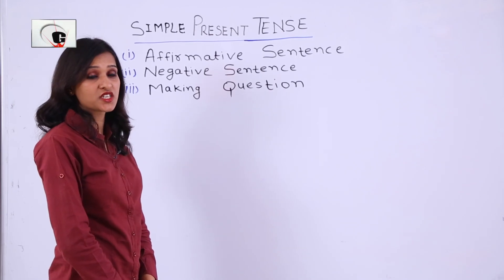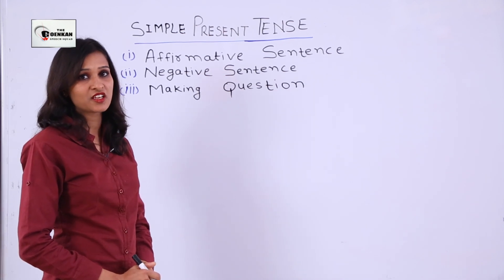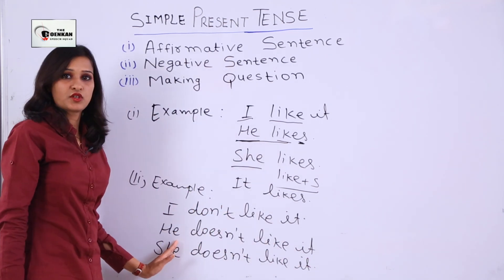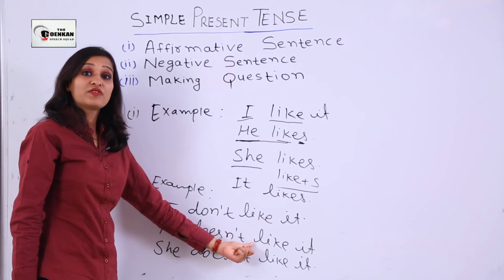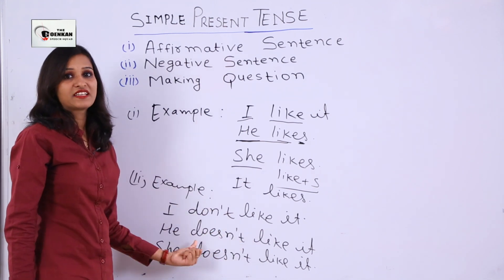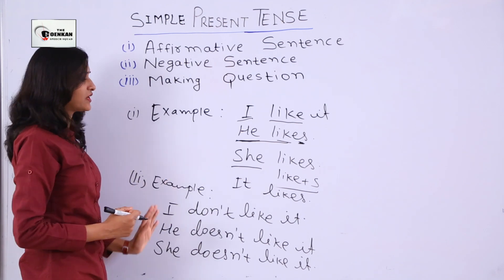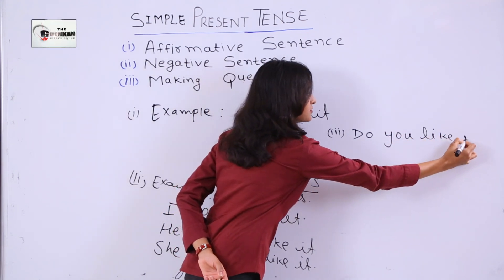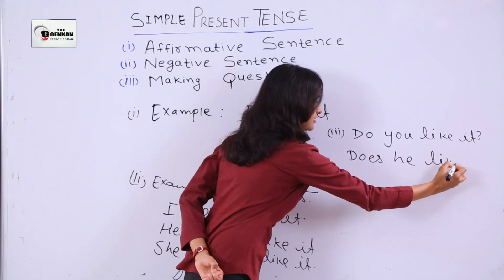Simple Present Tense